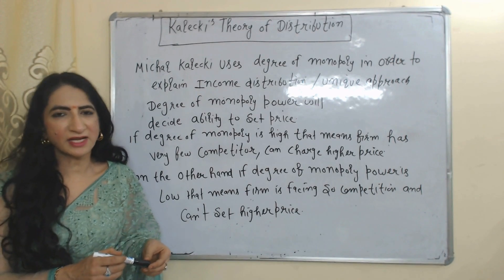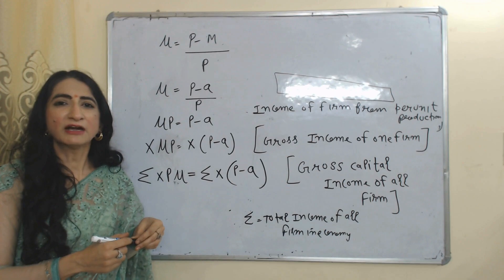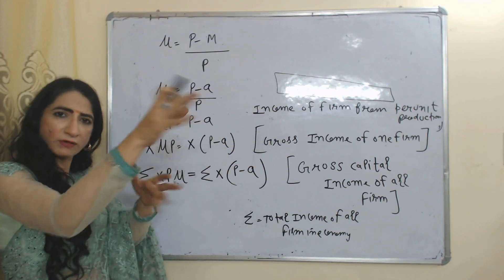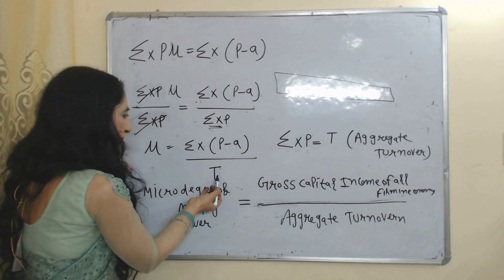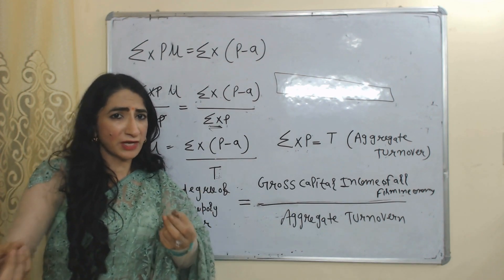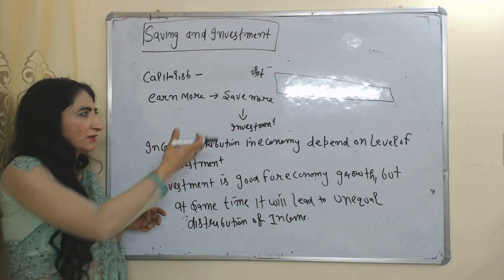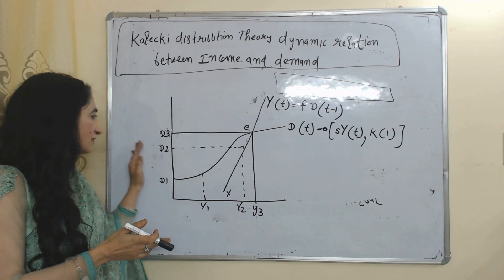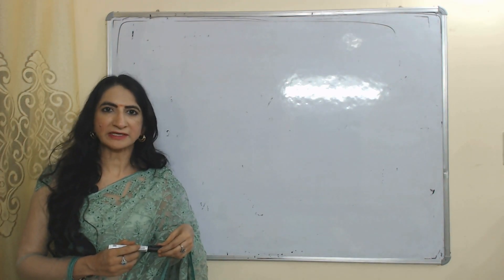Kalecki's Theory of Distribution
This video describes about Kalecki's Theory of Distribution